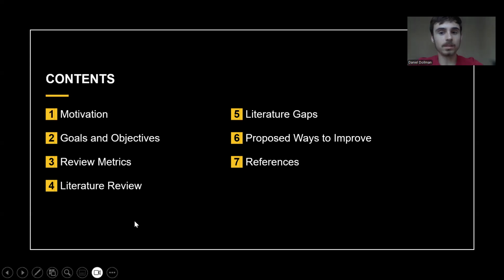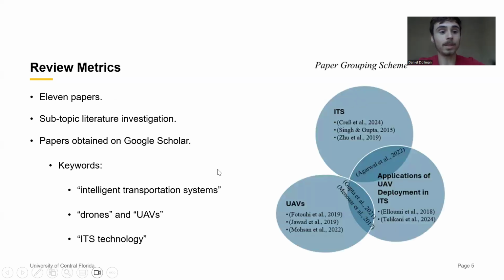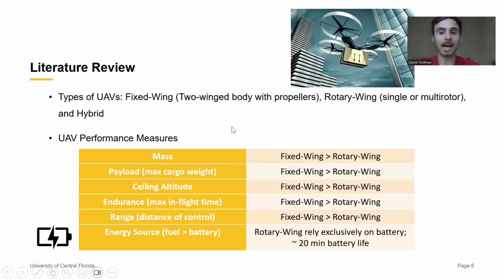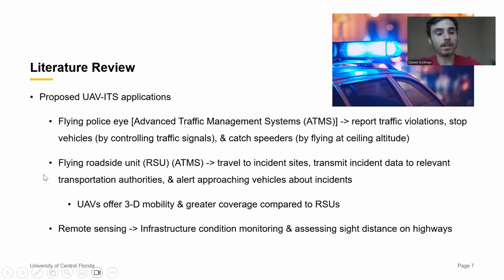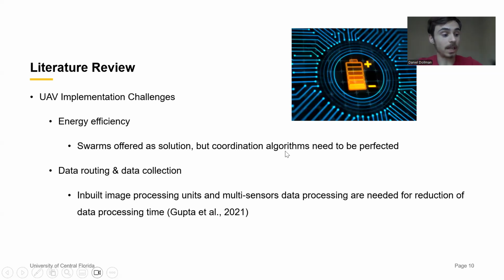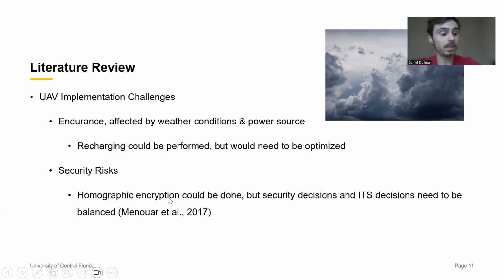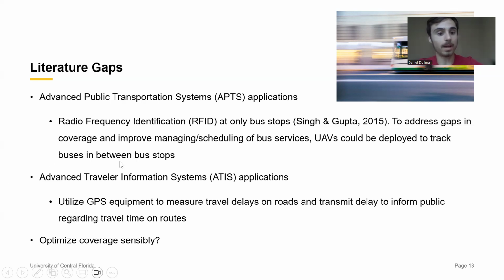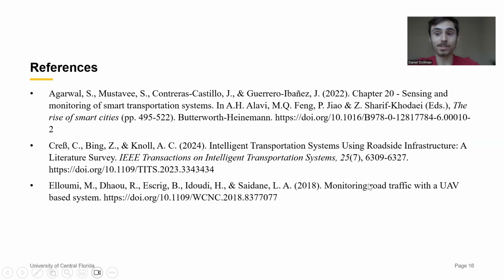Assessing Feasibility of UAV Deployment in ITS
A comprehensive investigation of UAVs, ITS, and UAV-ITS applications.